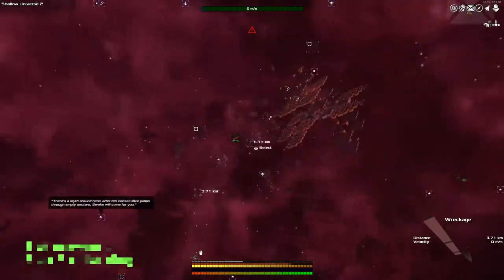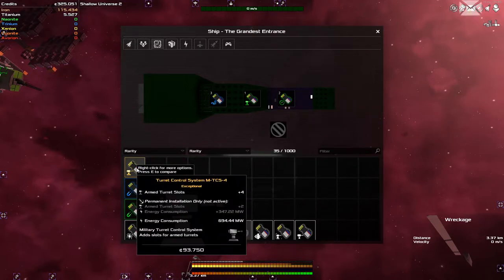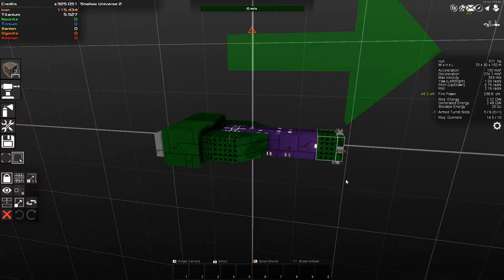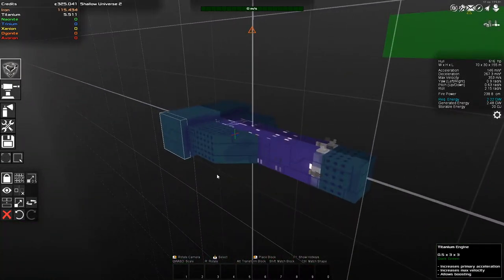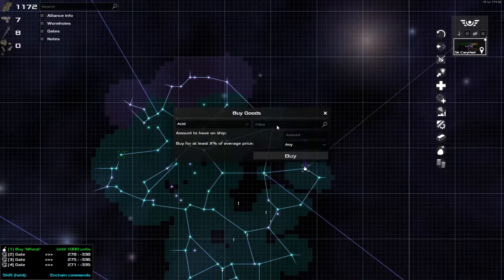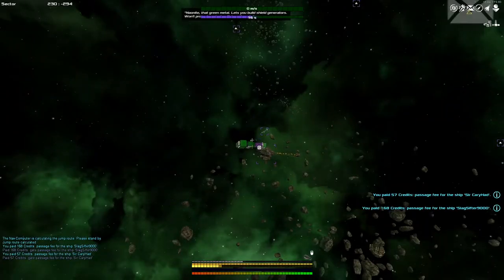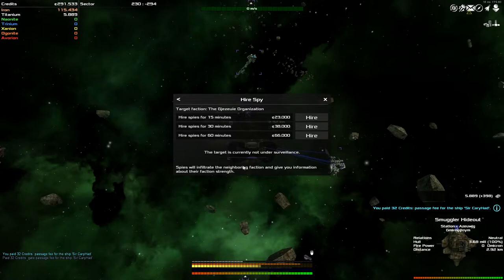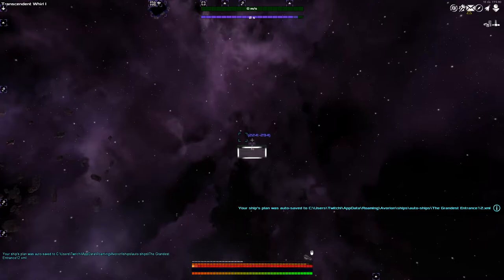Avorion - 11 - My First Day of Agression